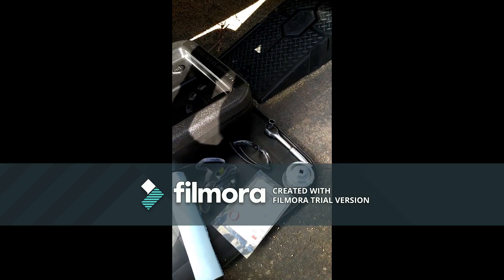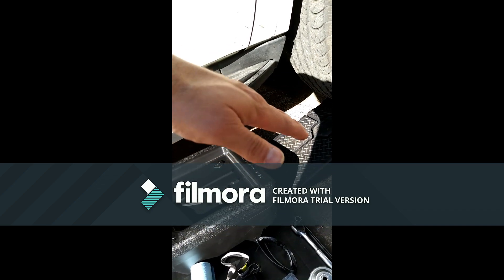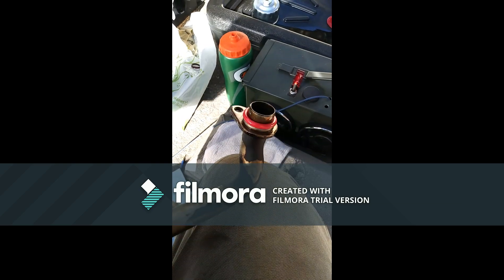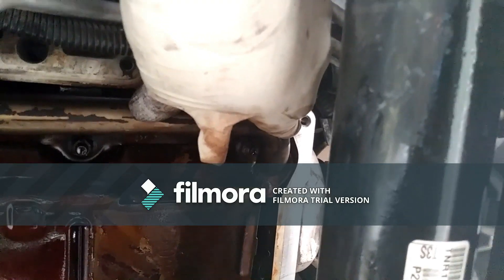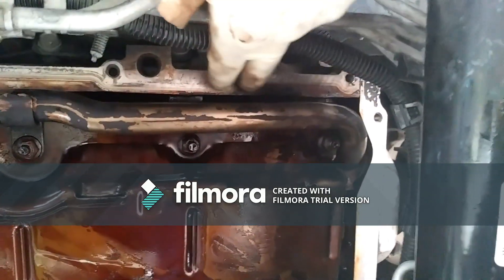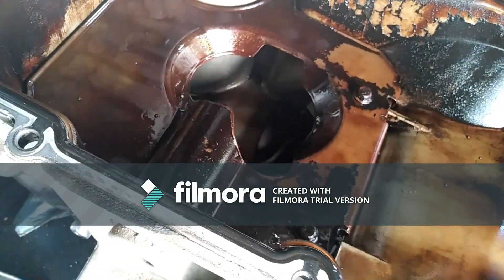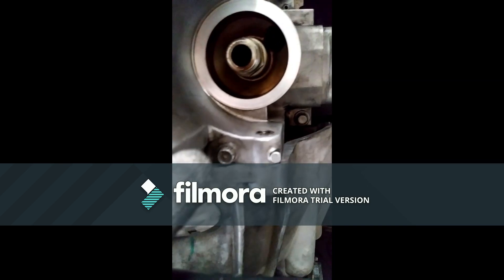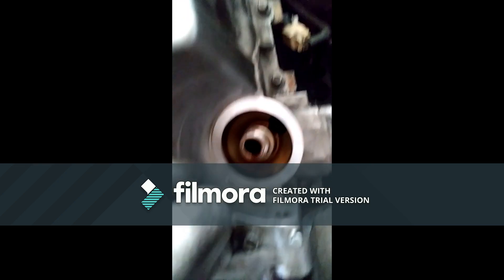Low Oil Pressure Message, Oil Pickup Tube Seal, 2008 Chevy Avalache, 5.3L engine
In this video I explain how to determine if the pick up tube seal is the cause of your "Low Oil Pressure" error and how to properly replace it.